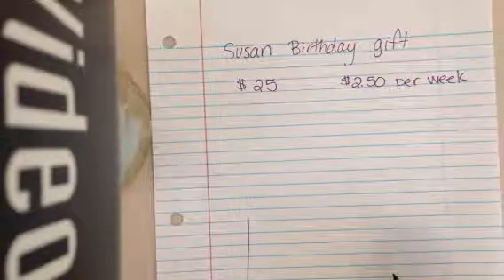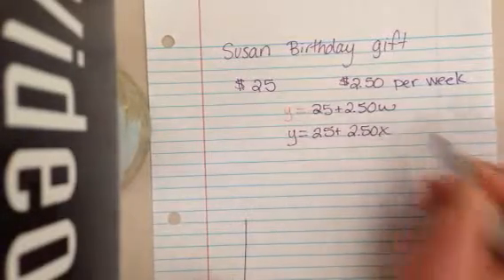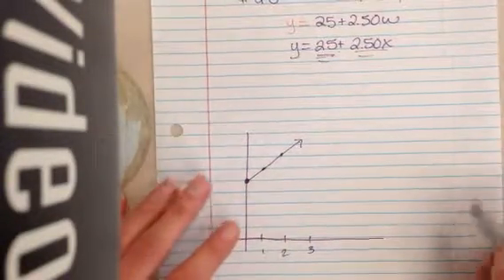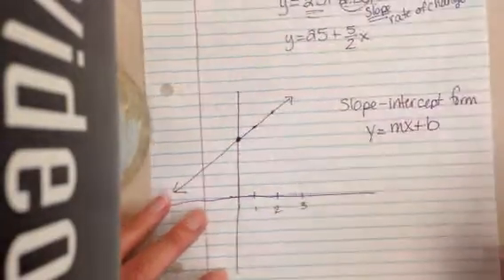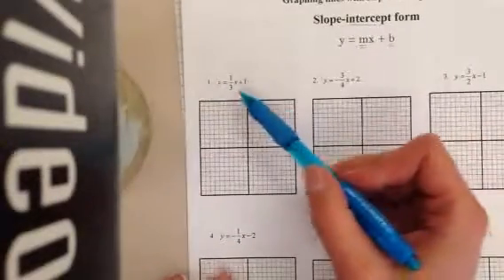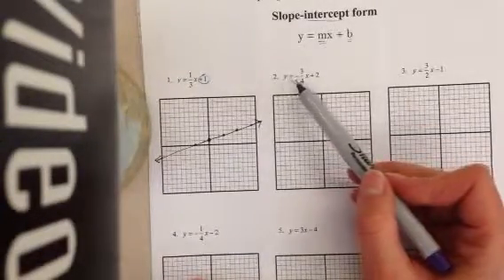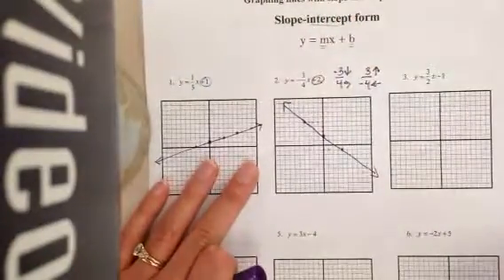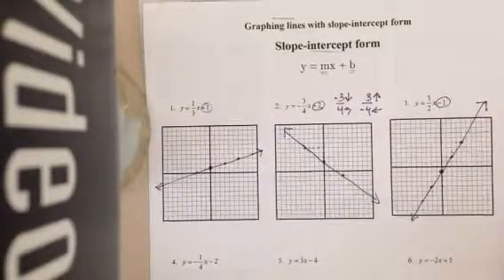Graphing using slope-intercept form